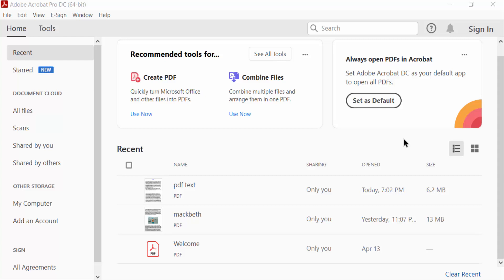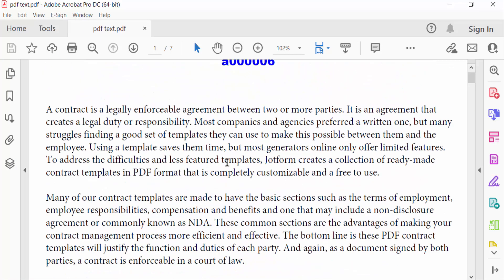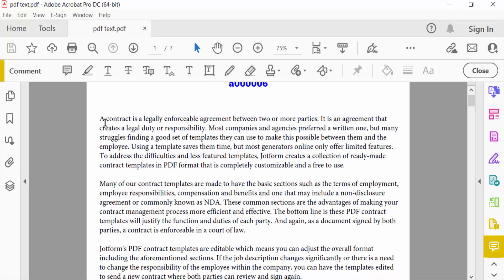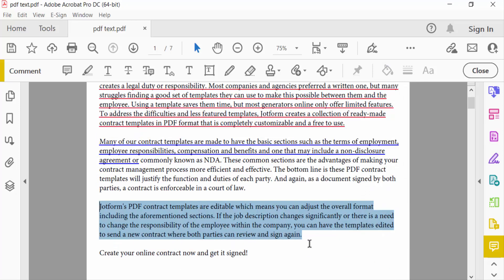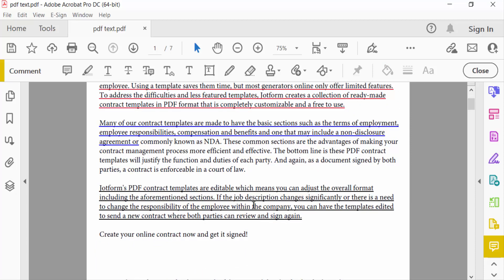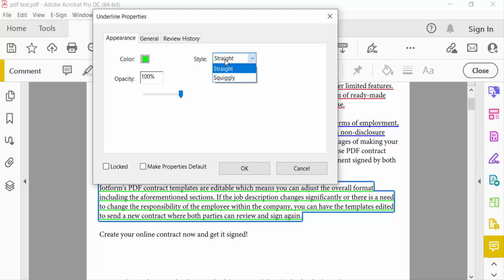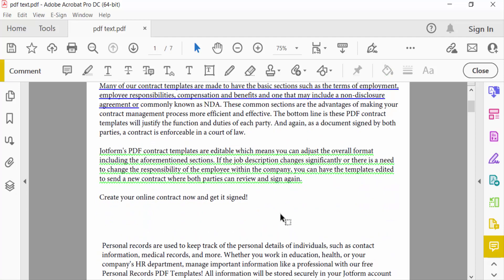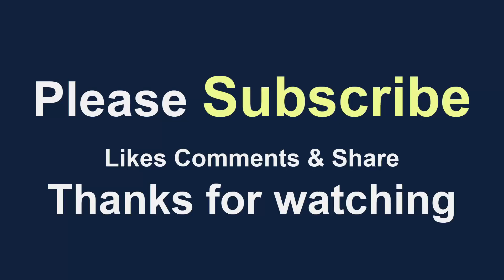How to underline text in pdf with Adobe Acrobat Pro DC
Hello everyone, Today I will show you, How to underline text in pdf with Adobe Acrobat Pro DC.